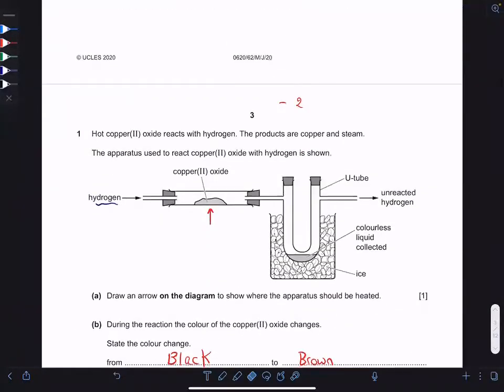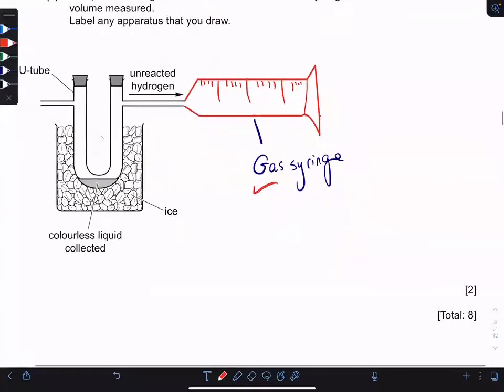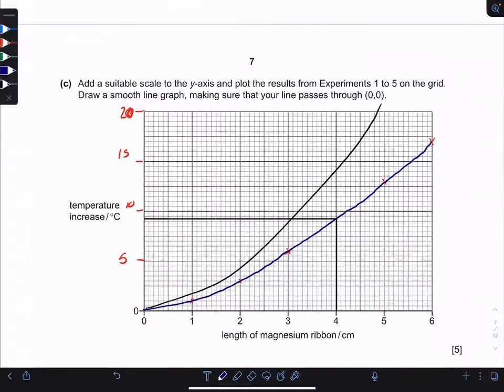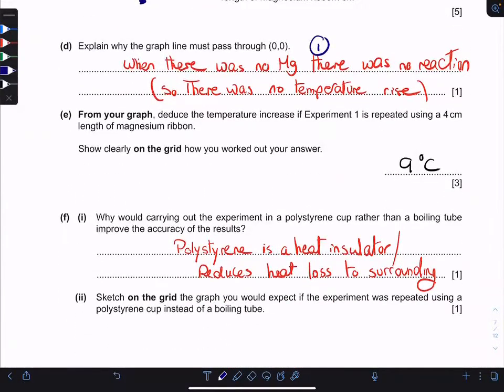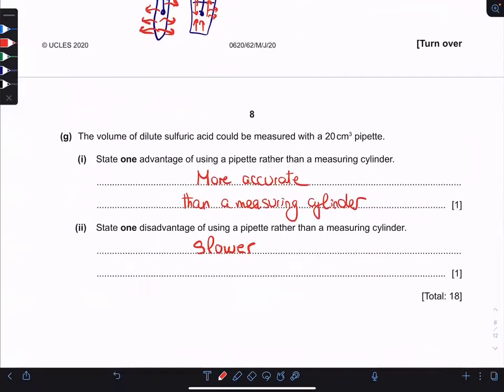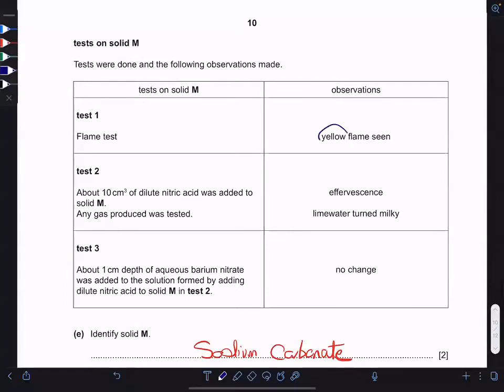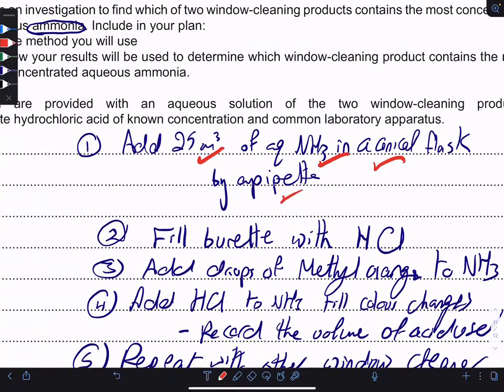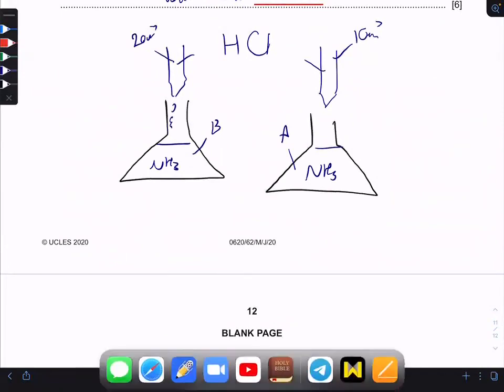June 2020 paper 6 variant 2